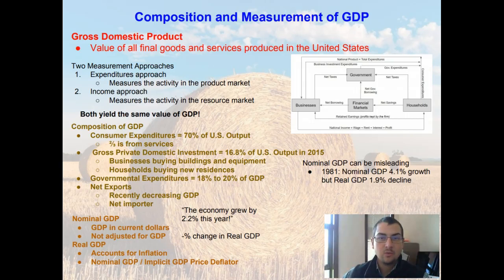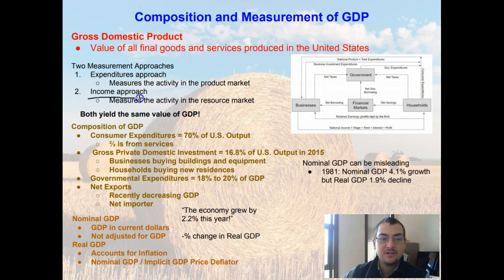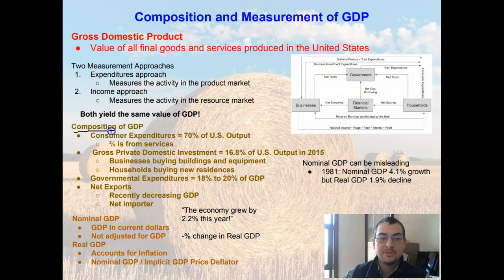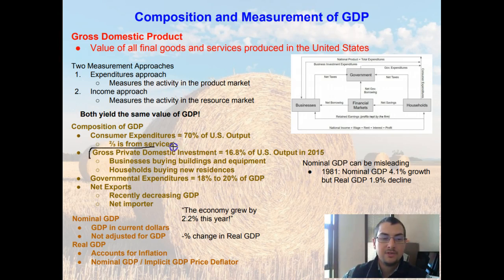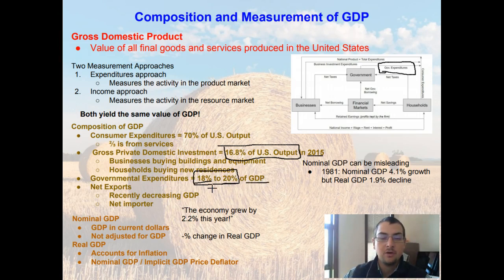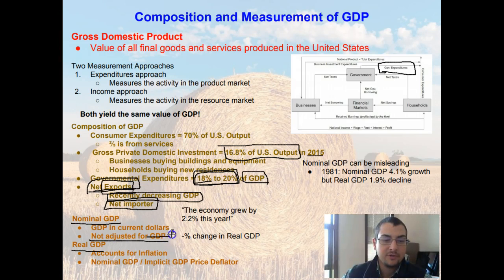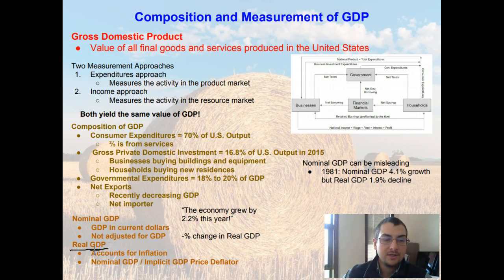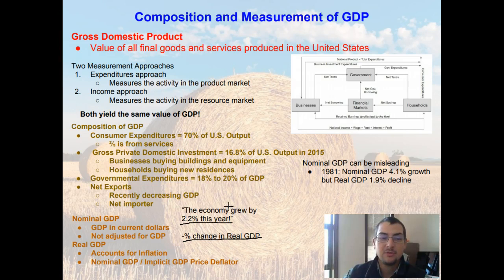Intro to Agricultural Economics 12.4